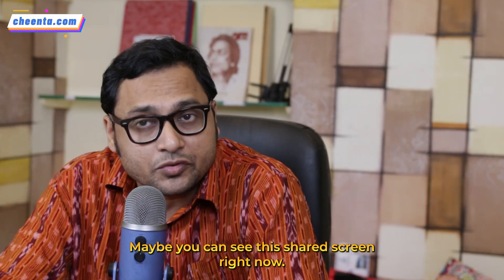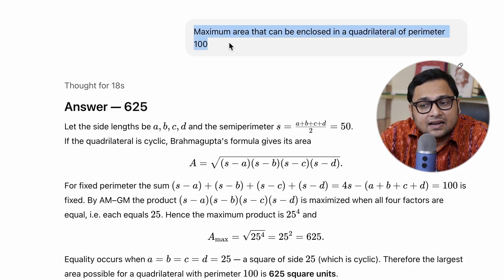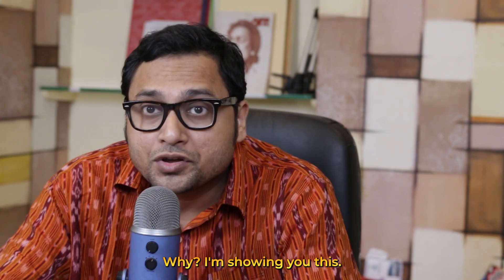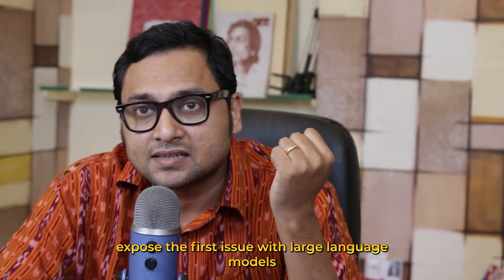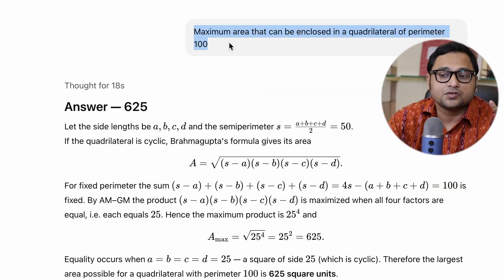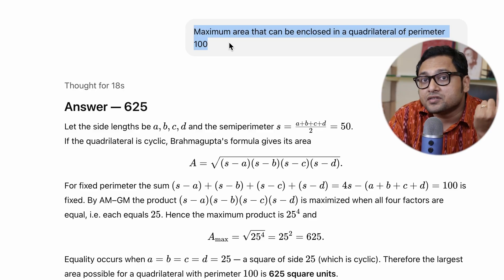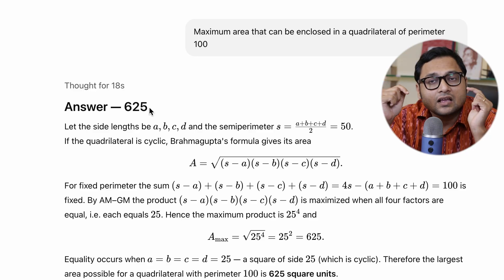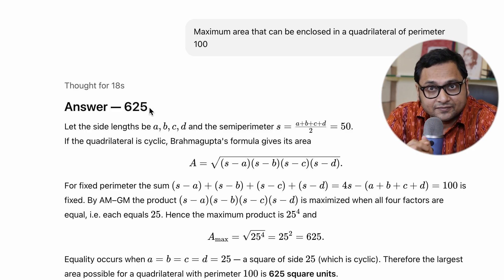Should You Use ChatGPT for Math | Cheenta Olympiad Programs | Dr. Ashani Dasgupta